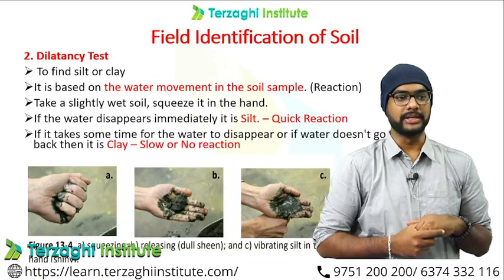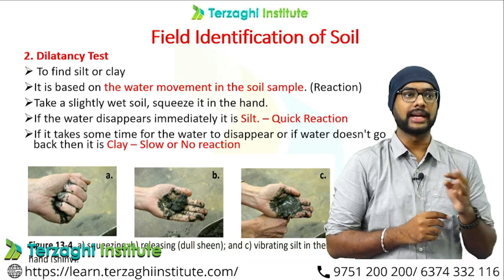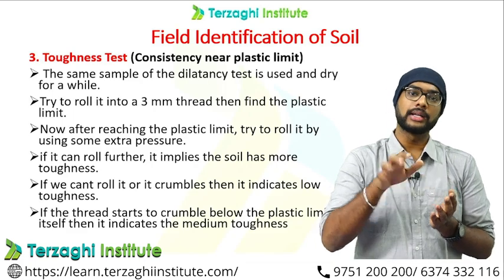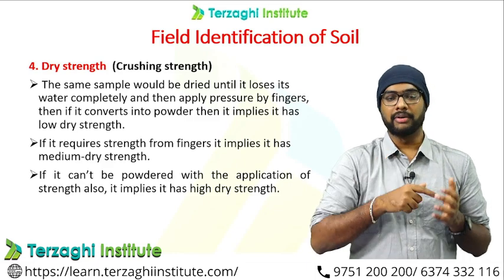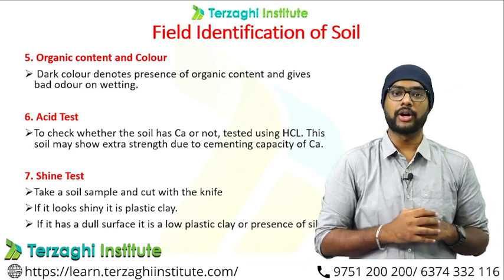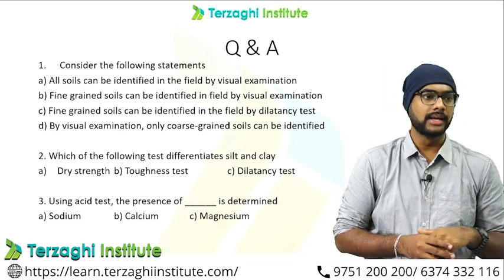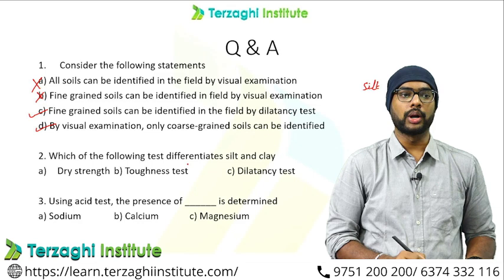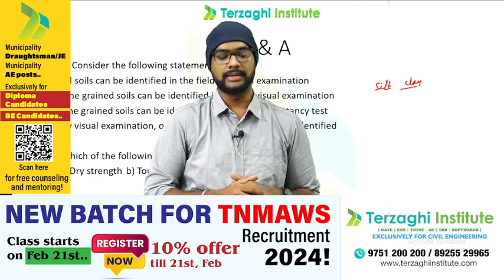கண்ணால பாத்தே கண்டுபுடிக்கலாம் TNMAWS - SSC-JE - TNPSC JDO 2024 | Government Job | Civil Engineering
Terzaghi institute
Best coaching center for Civil engineering

(CLASSROOM COACHING) & TNPSC SSC-JE & JDO 2024 CRACKING STRATEGY (OFFLINE) is also available
REGISTER NOW!

REGISTER NOW!